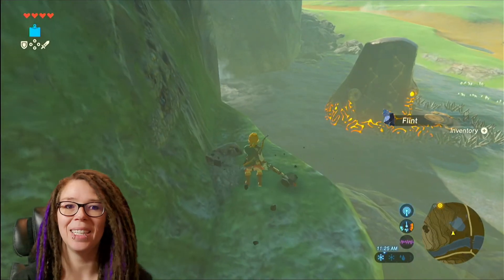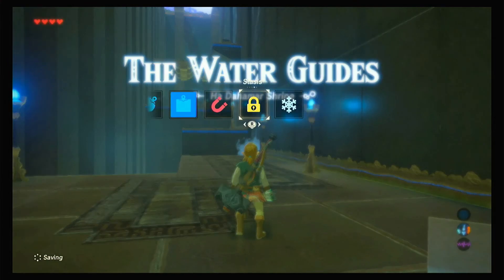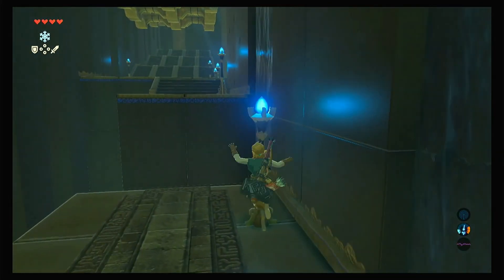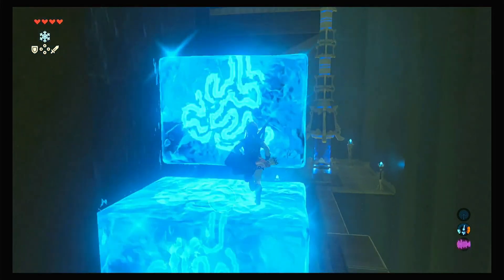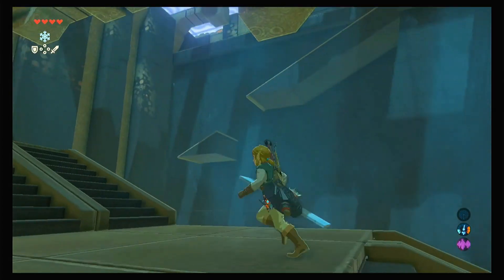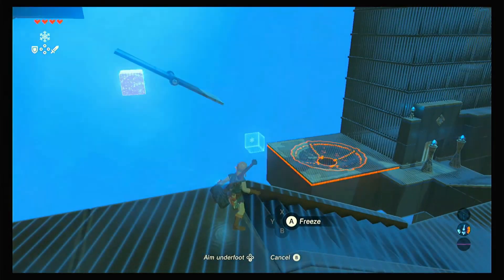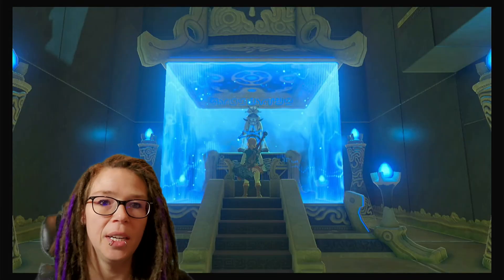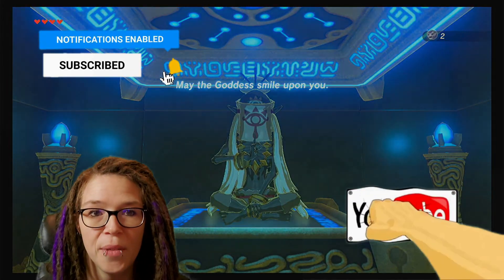Ha Dahamar Shrine | The Legend of Zelda, BOTW Tutorial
In this tutorial, I walk you through the shrine, getting any and all chests the shrine has to offer. From beginning to end. I'll get you through it.